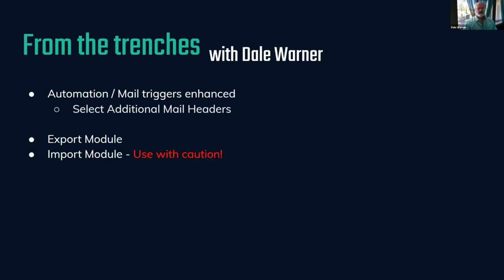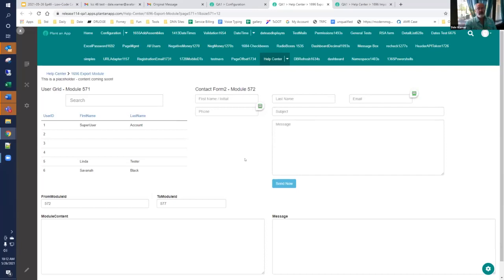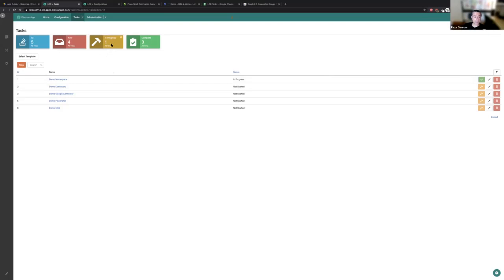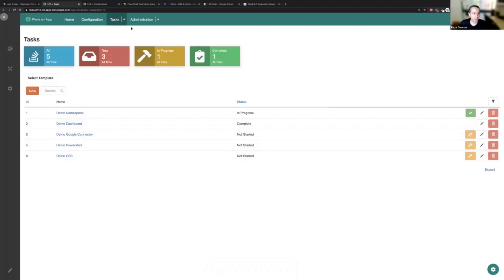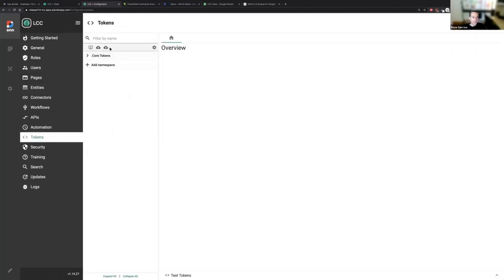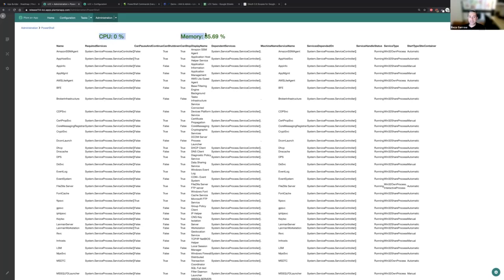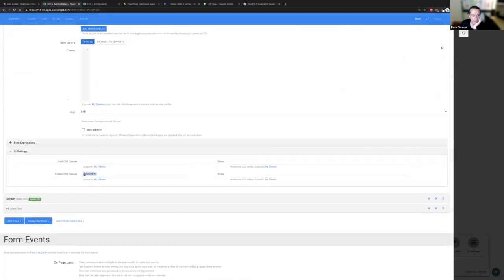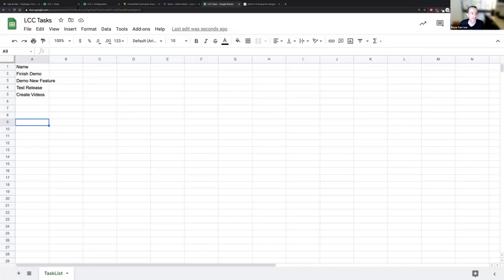Feature Showcase: Coming Soon to an Application Near You | The Low-Code Café #46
00:00  Welcome

02:05  From the Trenches w/ Dale
03:08 ___ Access to Email Headers
05:18 ___/// Configuring the IMAP Select Additional Mail Headers
07:33 ___ Export and Import Modules Actions
11:46 ___/// Configuring the Export Module and Import Module Actions

14:46  Low-Code Development w/ Reza
15:35 ___ Introduction: Demo Application to demonstrate featured enhancements
18:09 ___ Dashboard Interface; Tile Refresh Rate
22:02 ___/// Dashboard Templates - two rows
23:52 ___/// Individual tile refresh rate
27:12 ___ Namespaces; filter and sort by Namespace
30:40 ___/// The default Namespace; creating and managing Namespaces
"39:08 ___ Powershell
41:39 ___/// Workflows that call Powershell
51:16 ___ CSS Override: Page CSS on Page Builder UI Settings
53:25 ___/// Site Wide CSS: Portal CSS
55:29 ___ Google Connector
56:26 ___/// Service account in console.cloud.google.com
56:51 ___/// Share sheet to the service account
57:48 ___/// Consuming google bearer token
1:00:02 ___ Q&A

1:01:06  Summary and Closing Notes